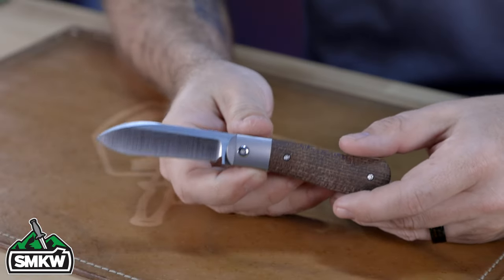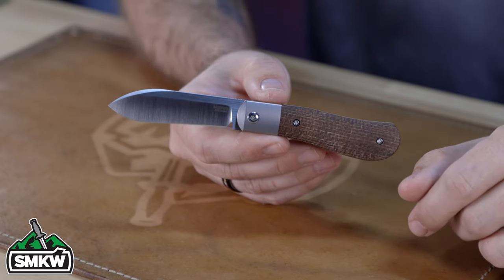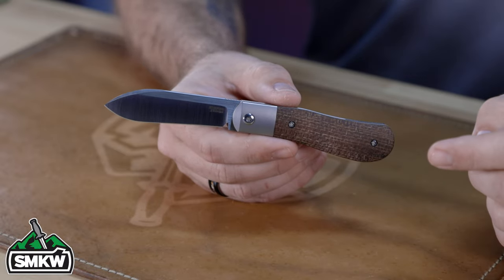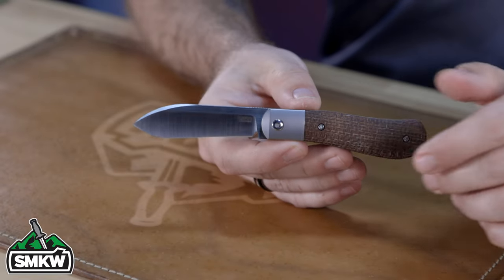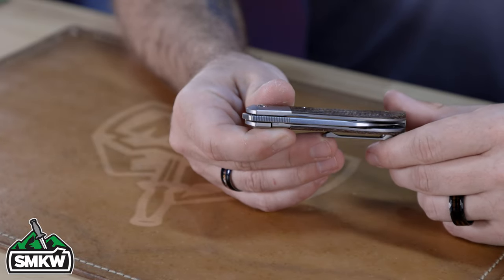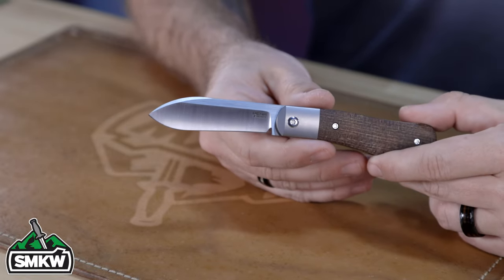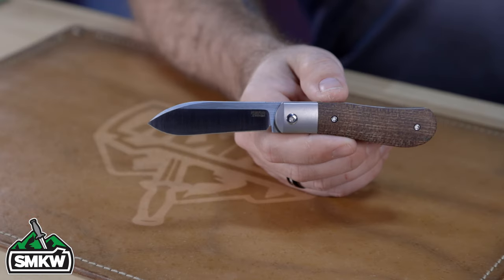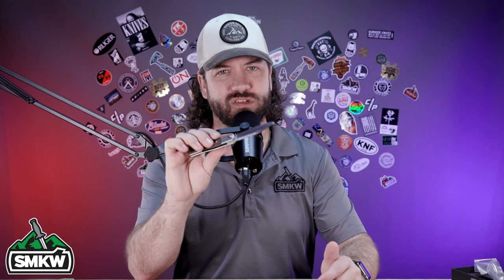New Peña Exclusive Release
Today we release the New Peña Exlcusive Dogleg Jack. It will be available on Friday April 1st at 11Am est.  2.75" M390 Blade, 3.75" closed, Brown Burlap Micarta Handles, Titanium frame, backspacer and pocket clip.  Click the link below to sign up to be notified.